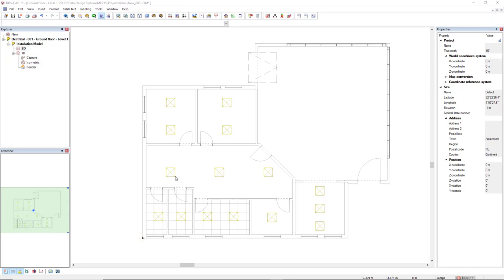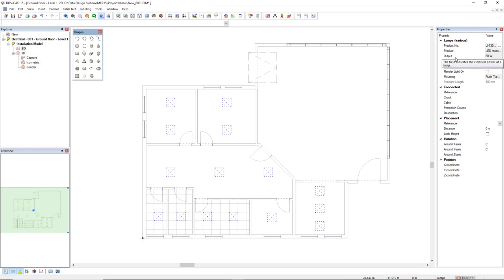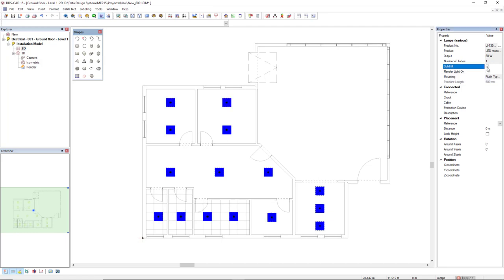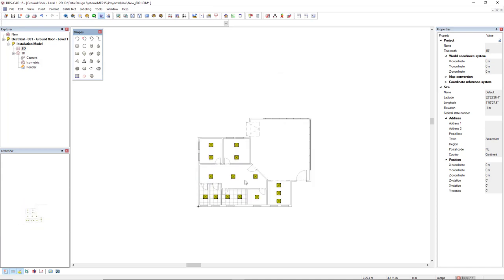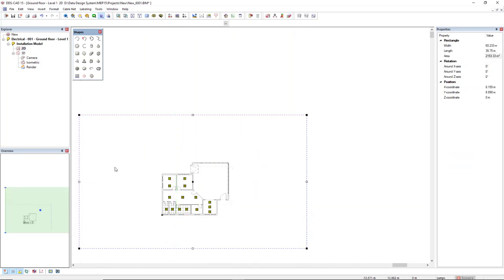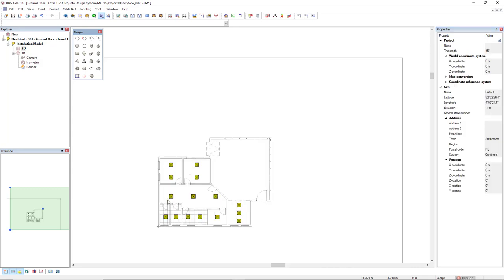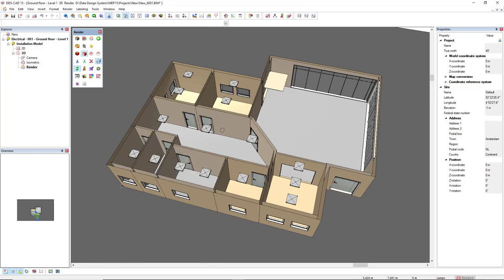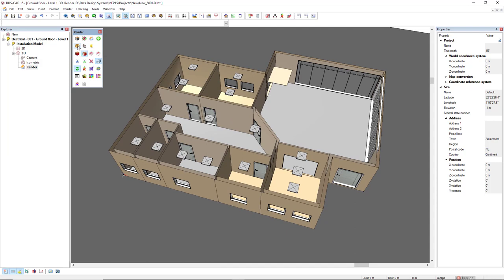Getting Started - Electrical - Creating a light simulation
In this video Filipe shows you how to make a light simulation in DDScad using the advanced ray-tracing render mode.